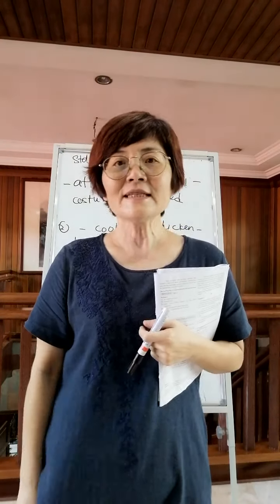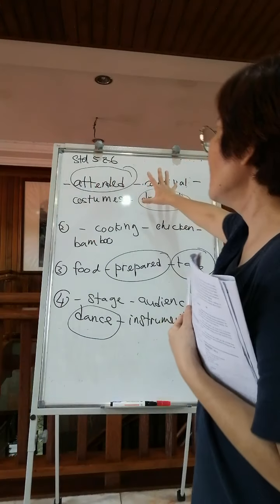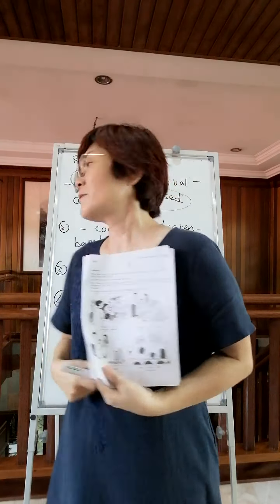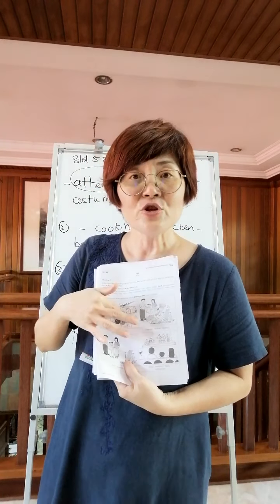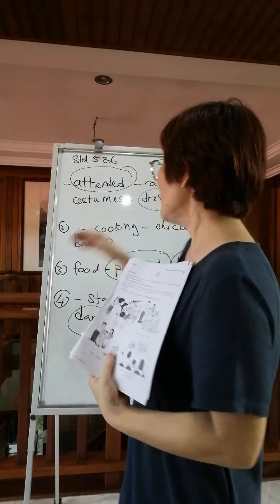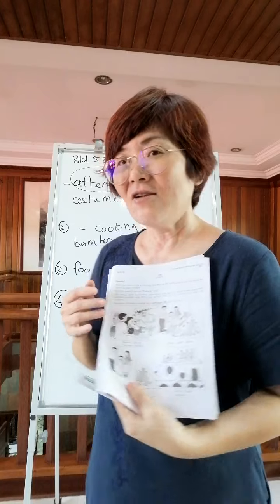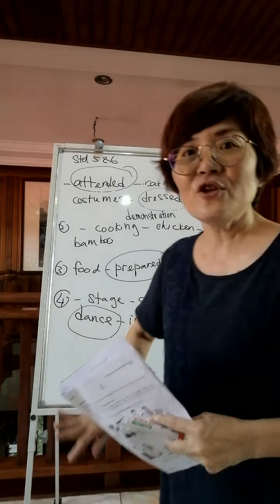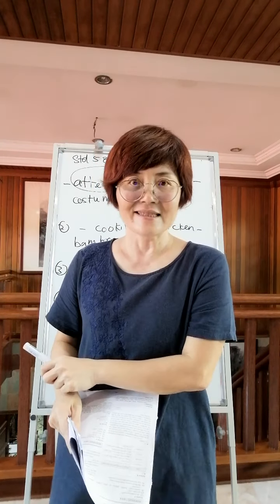std5A/6 (writing: carnival)